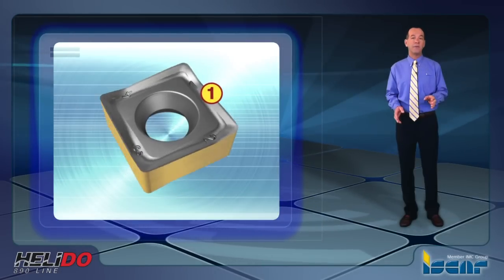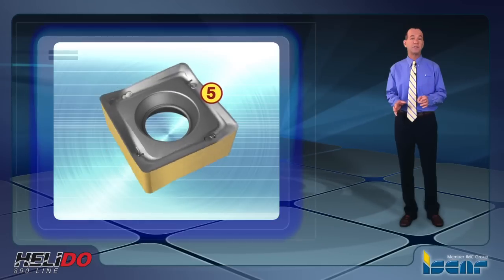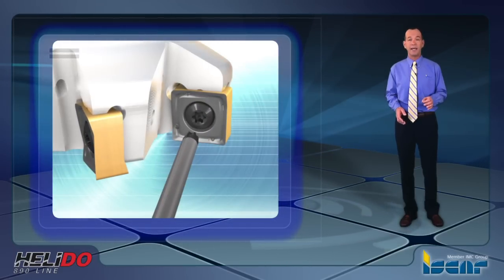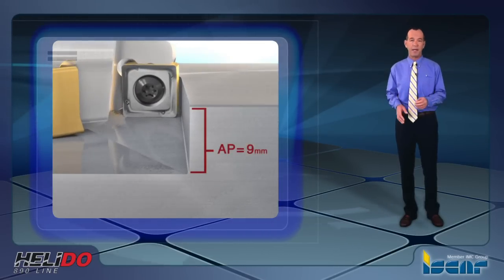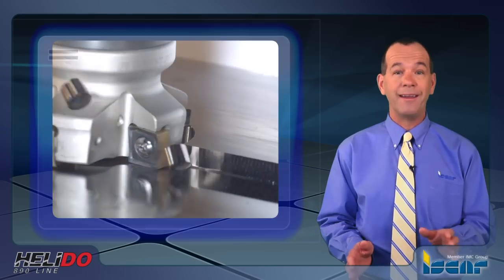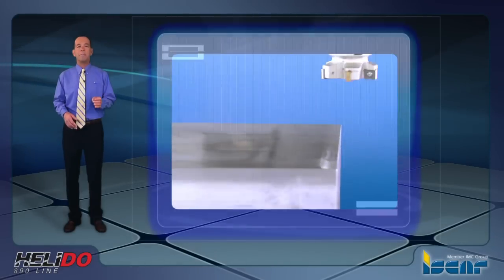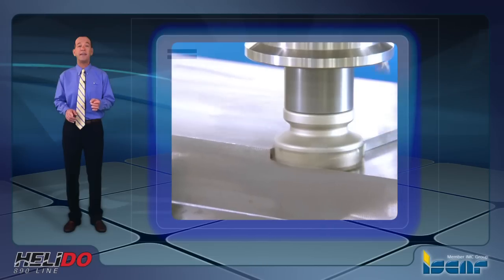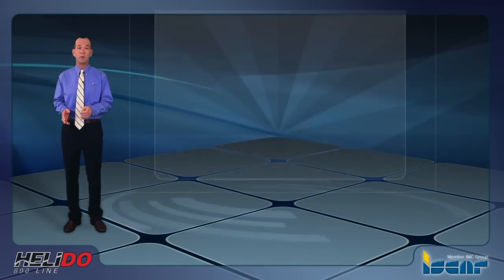ISCAR TECH TALK Helido 890